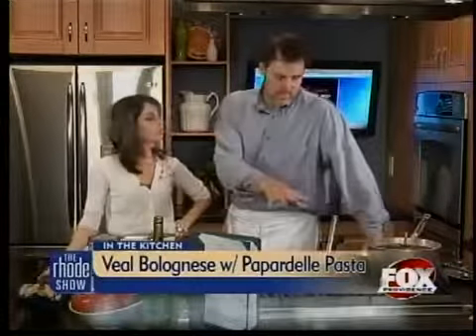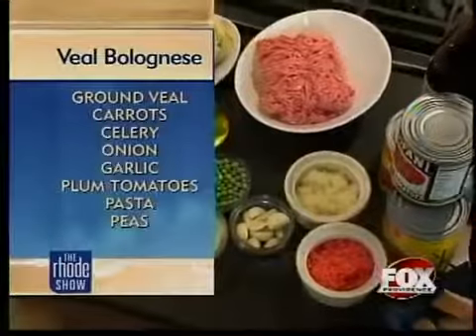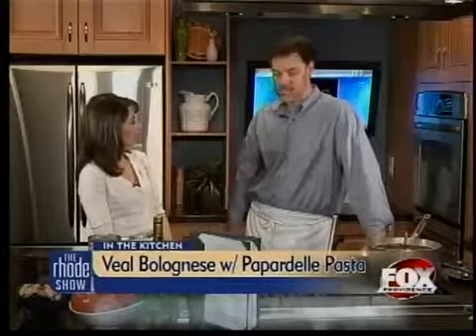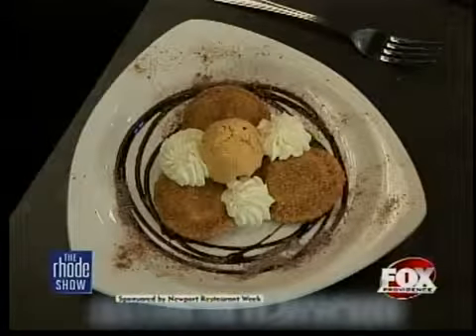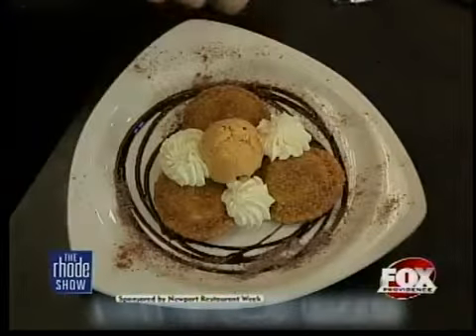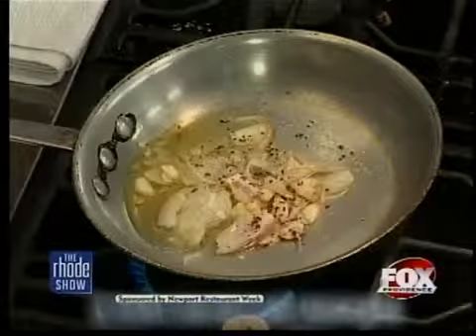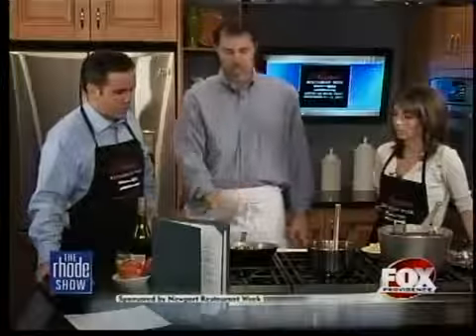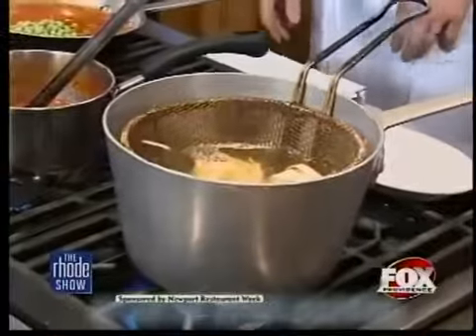Veal Bolognese w Papardelle Pasta